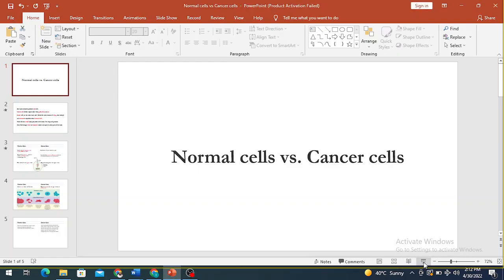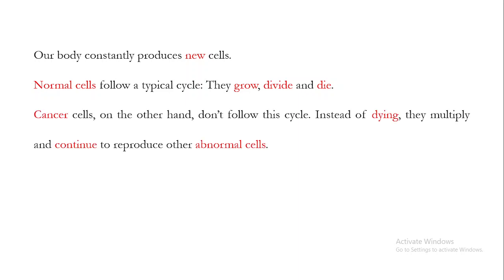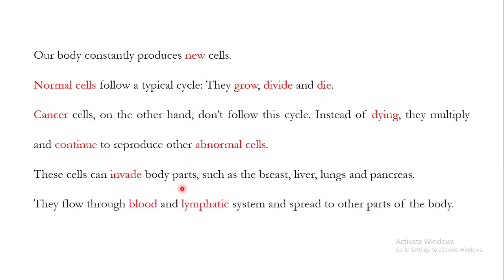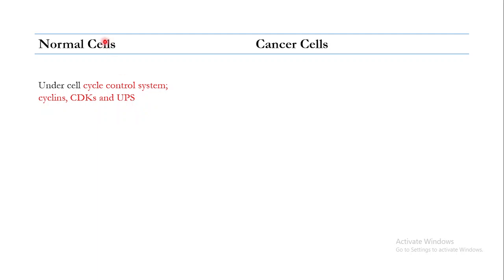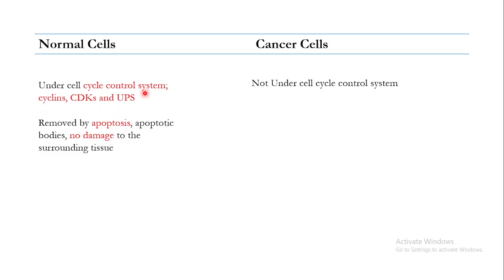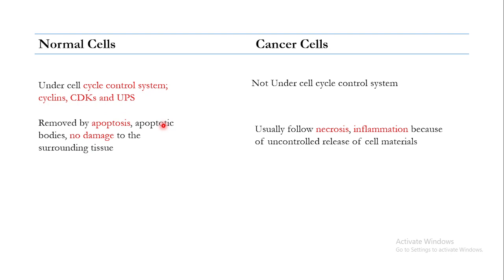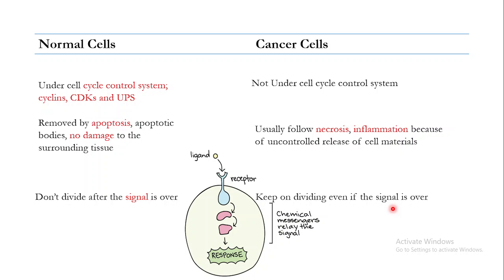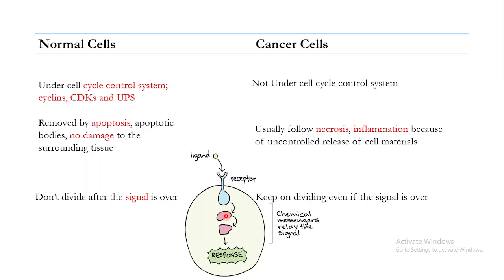Differences Between Normal and Cancer Cells; Part 1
This is the first video on the Differences Between Normal and Cancer Cells.
Normal Cells:
Under cell cycle control system; cyclins, CDKs and UPS
Removed by apoptosis, apoptotic bodies, no damage to the surrounding tissue
Don’t divide after the signal is over
Cancer Cells
Not Under cell cycle control system
Usually follow necrosis, inflammation because of uncontrolled release of cell materials
Keep on dividing even after the stimulus is removed